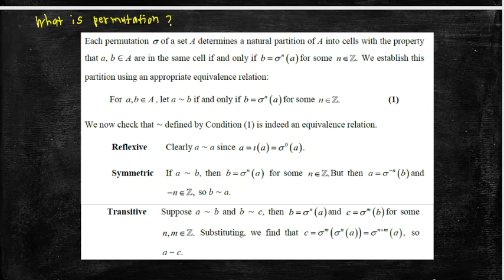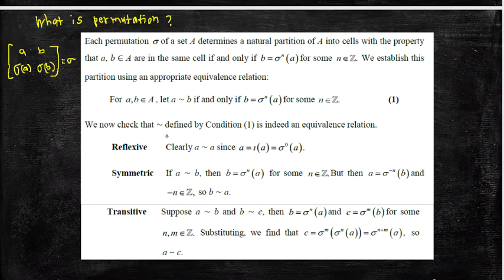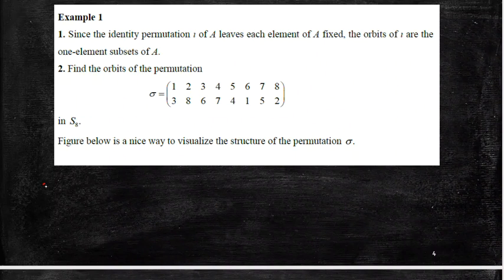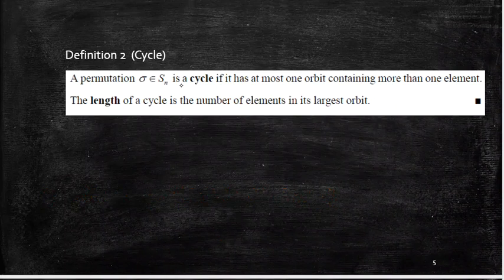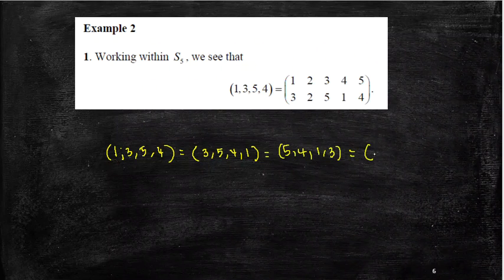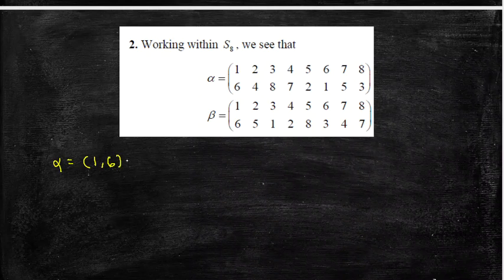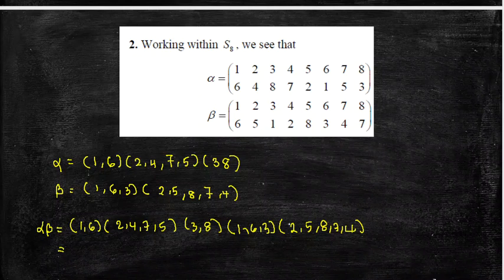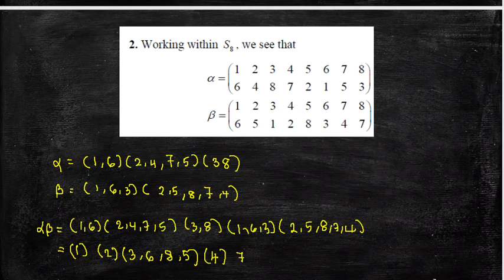1 ORBITS, CYCLES AND THE ALTERNATING GROUPS